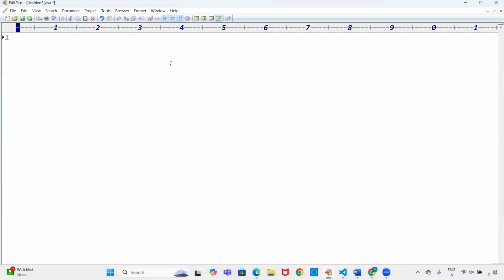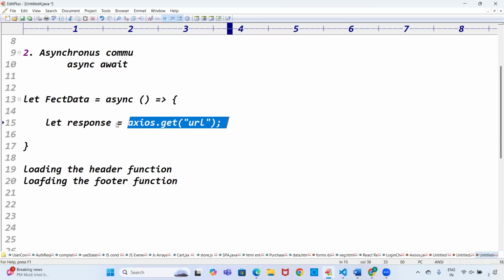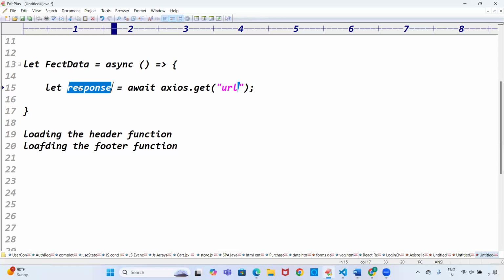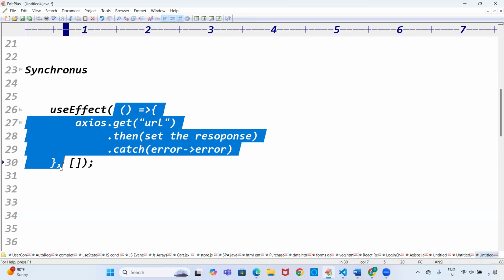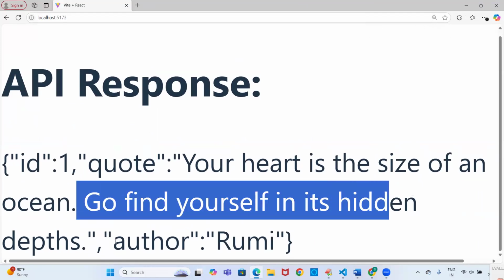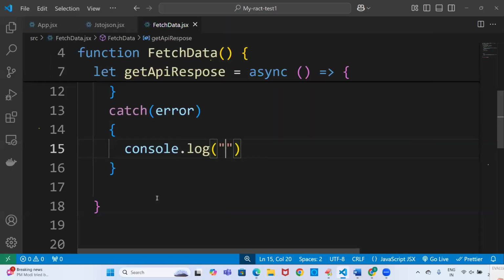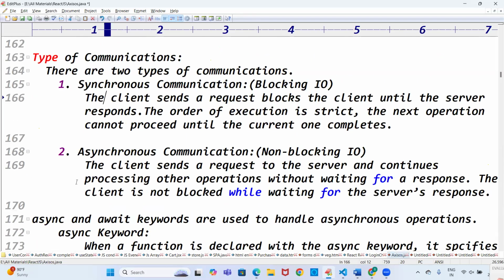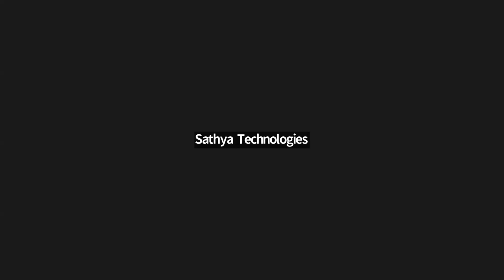SESSION 22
ReactJS V22